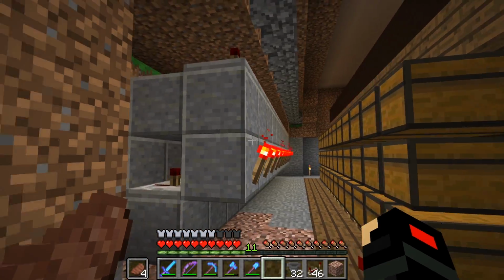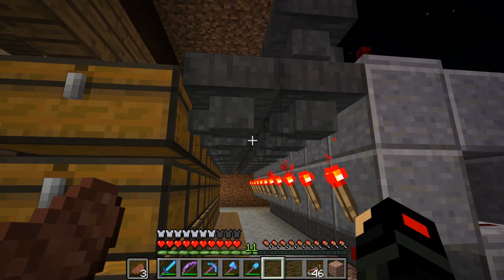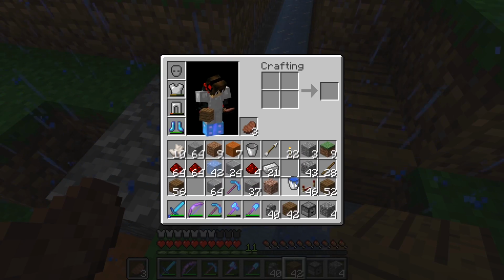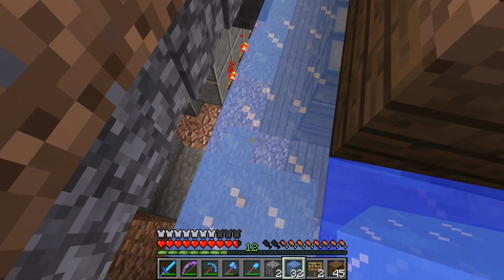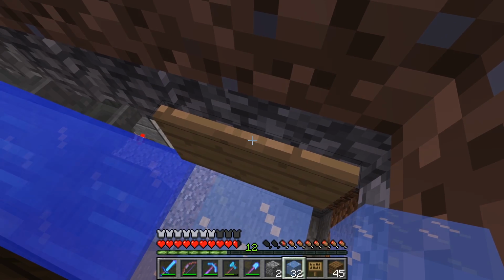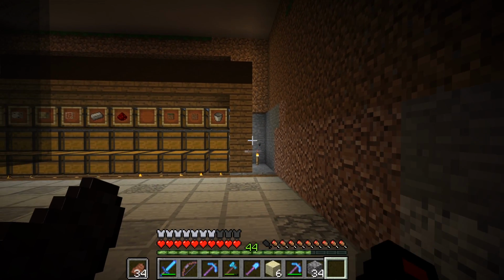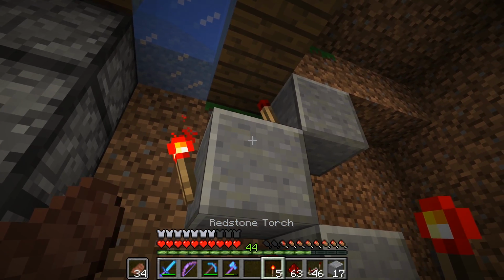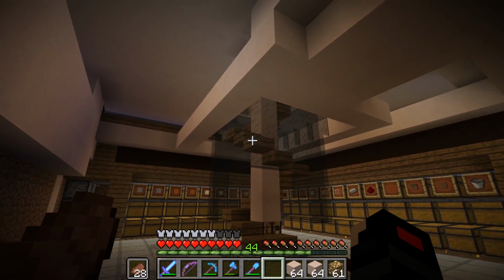Item Sorting Time! - Minecraft Survival - 011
Installing the item sorter and a dropper elevator with plenty of derps along the way. If you haven't seen optifine or you want to use it yourself, check out their

I plan to focus more automatized systems and farms and less on fancy building, but I will keep my stuff neat and clean.